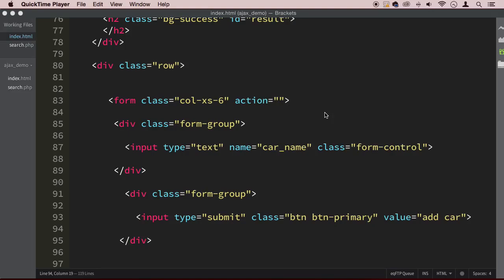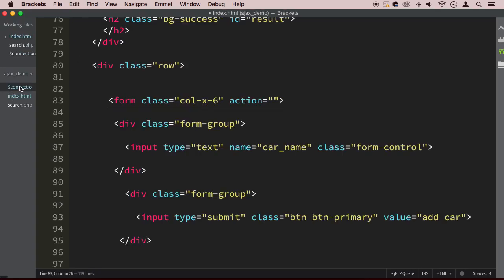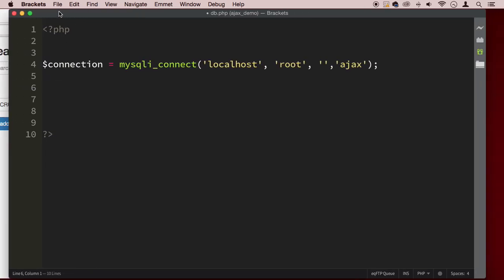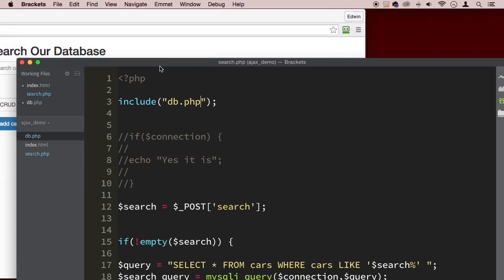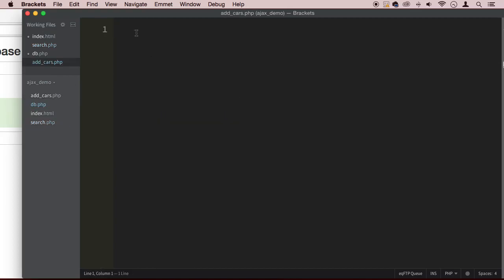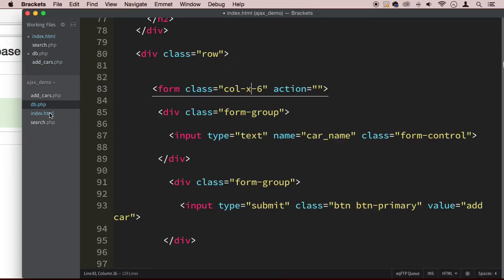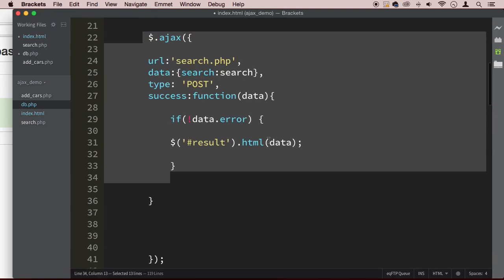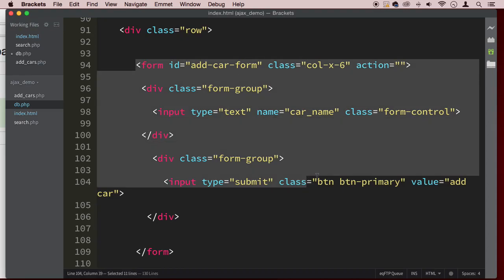JavaScript AJAX & PHP 015 - Add to table - Reuseable Database